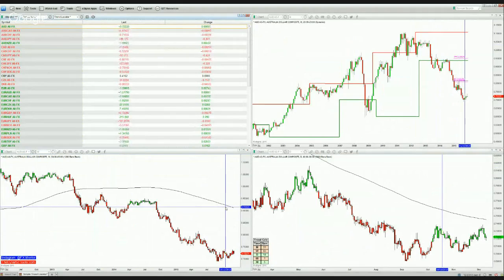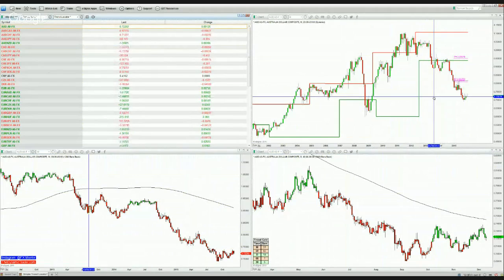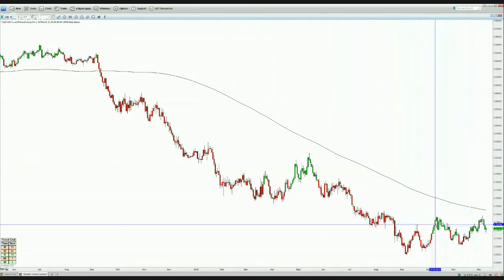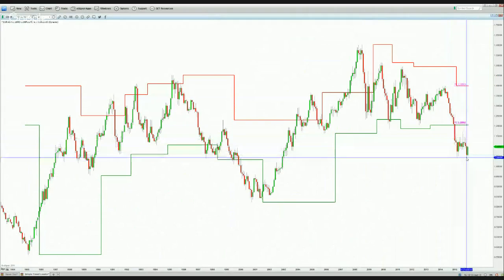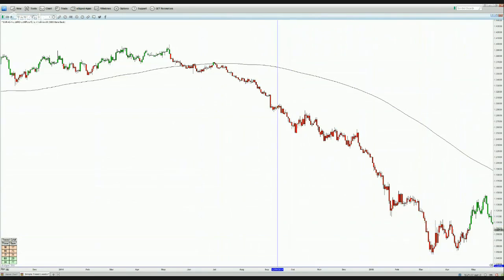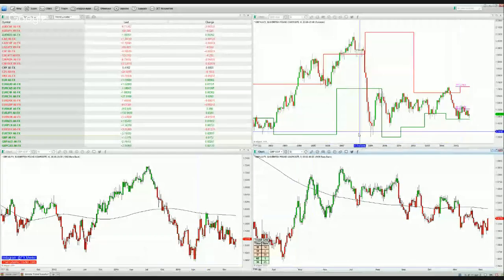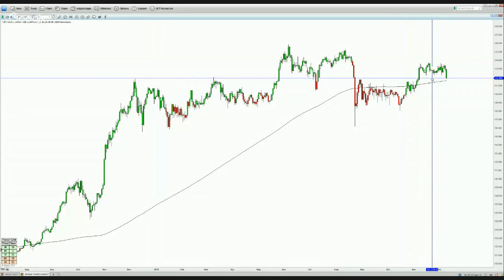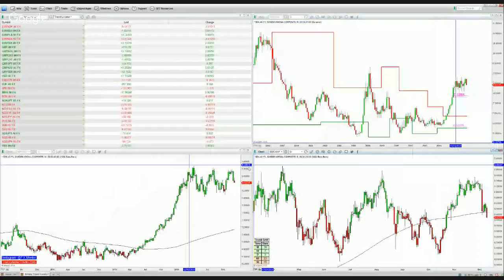Trend trading perspective with Zaheer Anwari 12/10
Live Video and chat with experts and traders every day.